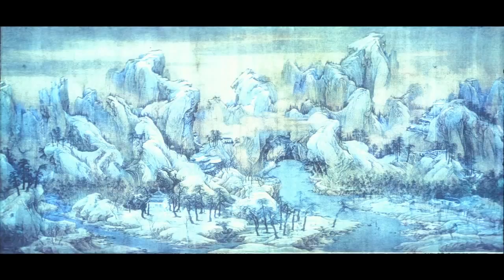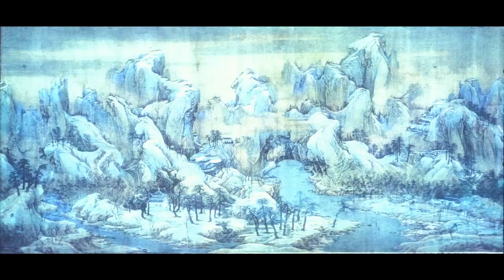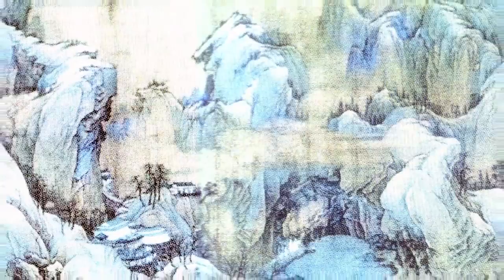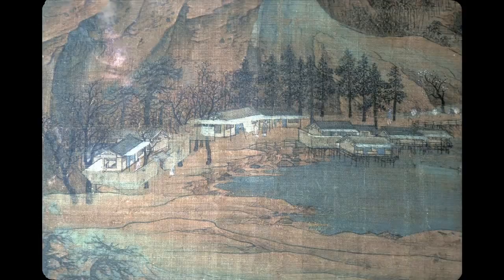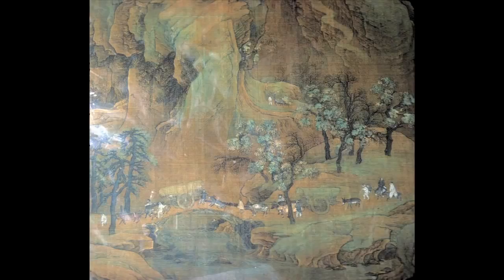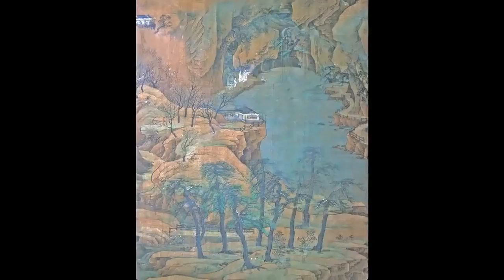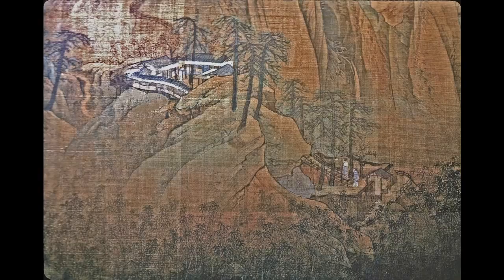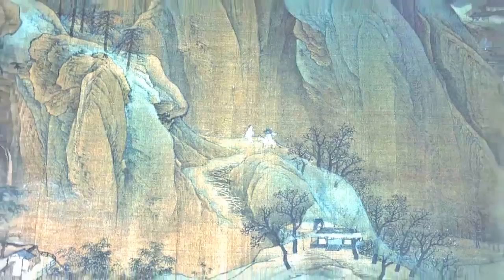Li Tang and His Followers Lecture 9A UC Berkeley Events 2of8